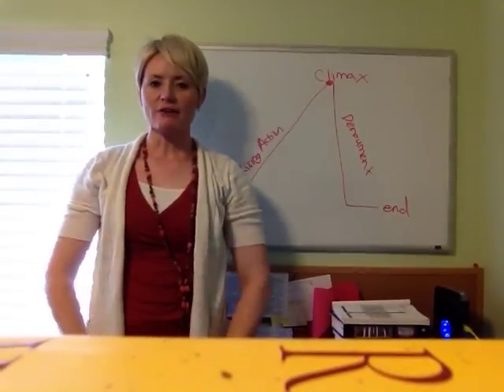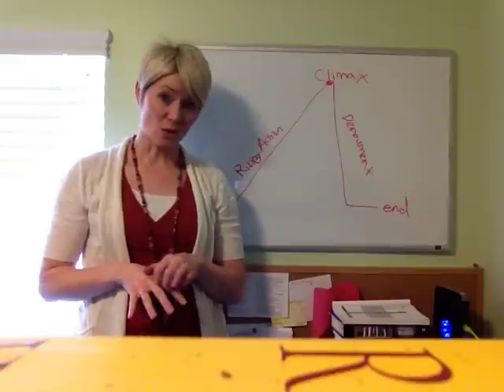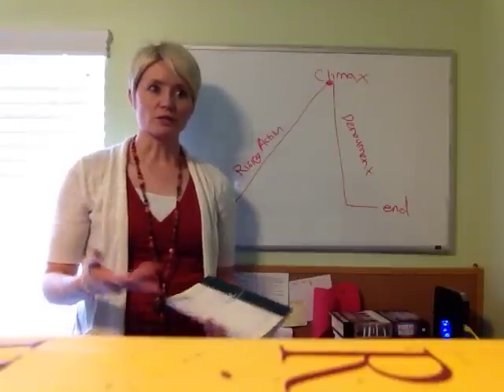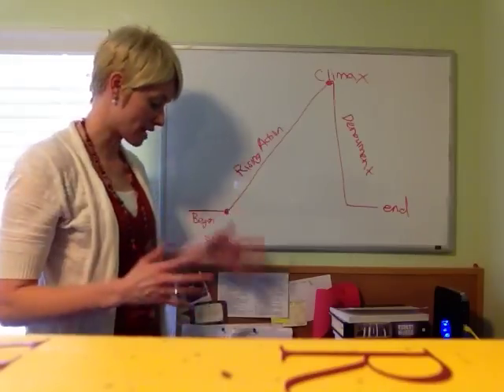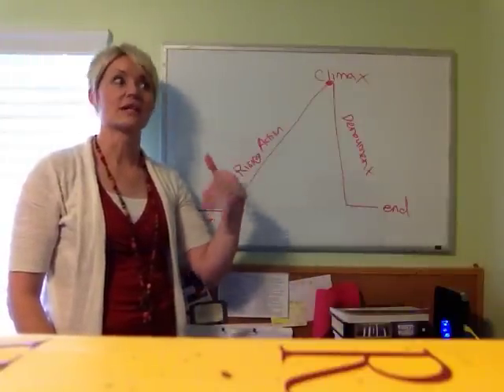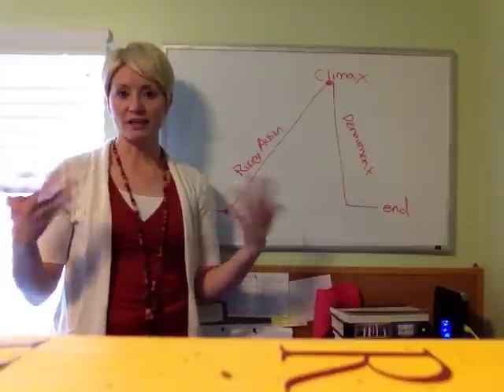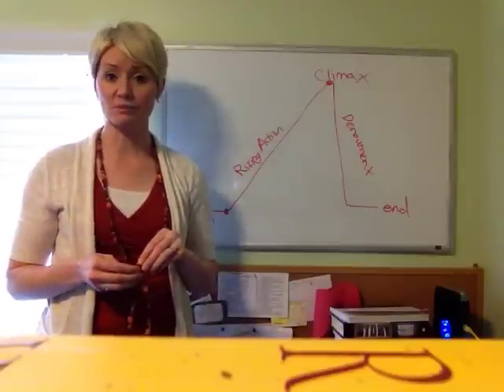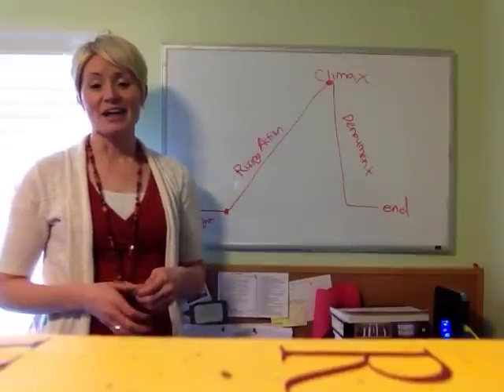Basic Story Structure: Inciting Incident, Rising Action, Climax and Denouement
Check out my class on Skillshare on Mastering your story structure In this video I talk about basic story structure using Feralt's Triangle, mainly taught in screenwriting classes, to help you outline the basic structure of your story. I talk about the inciting incident, rising action, climax and denouement (DAY-NEW-MUAH).